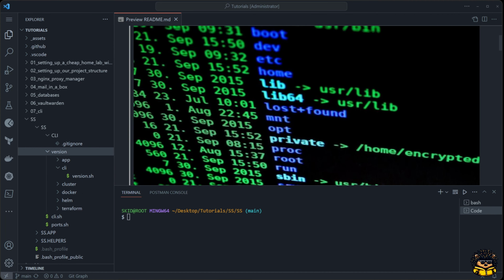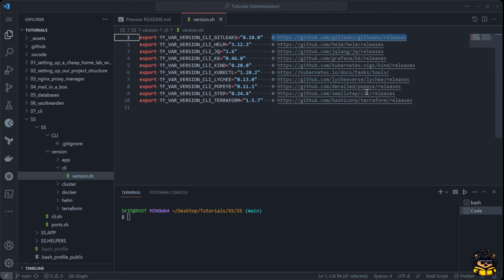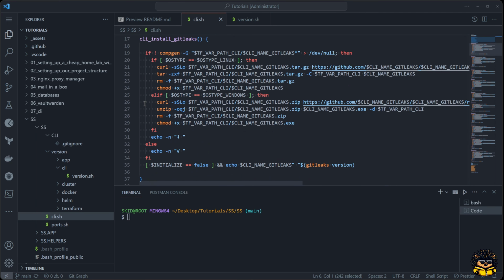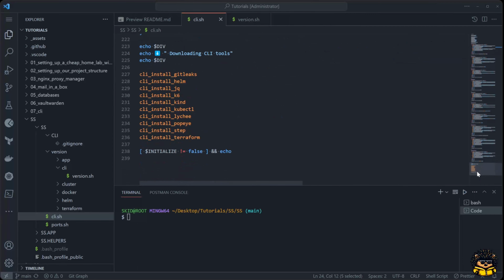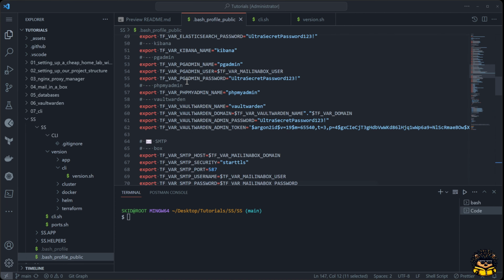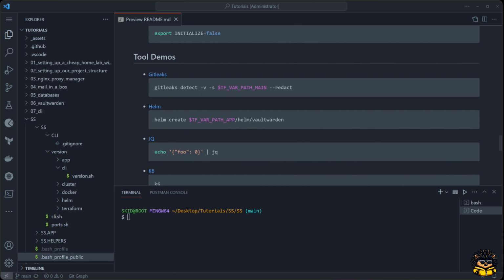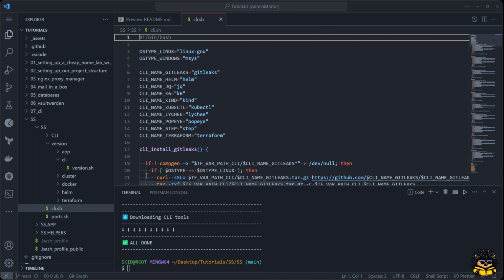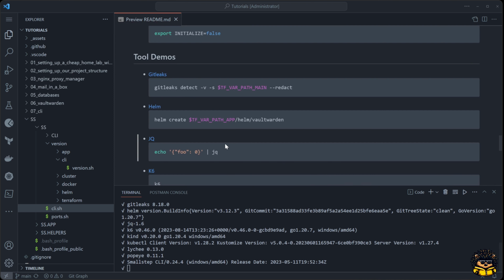⬛ 07. CLI Tools: Helm, Kind, Terraform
In this Tutorial we are going to prepare our cli.sh script, to download all necessary CLI tools from GitHub. The amount of tools will grow and will be added to this script.

⌚ TIMESTAMPS
00:00 Intro
00:27 Tools
00:41 Version Script
00:57 The CLI Script
01:46 Execute the Script from .bash_profile
02:12 Outro